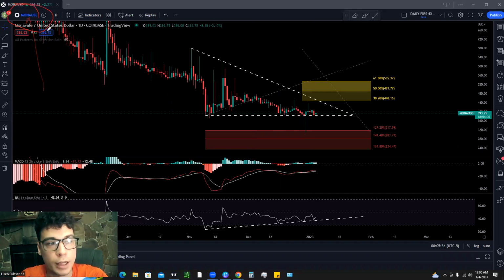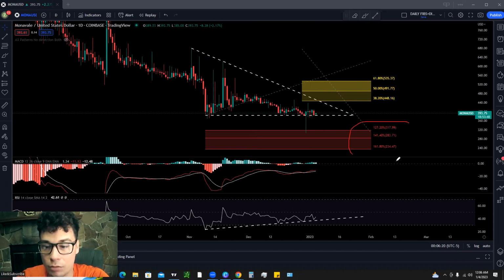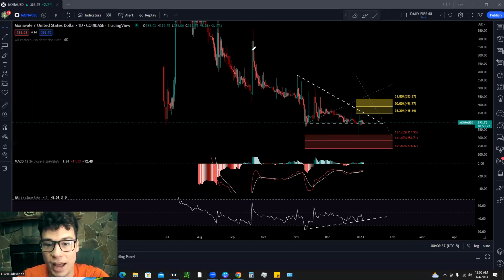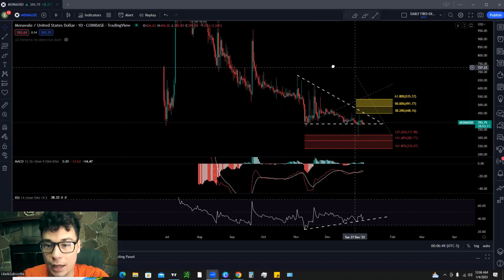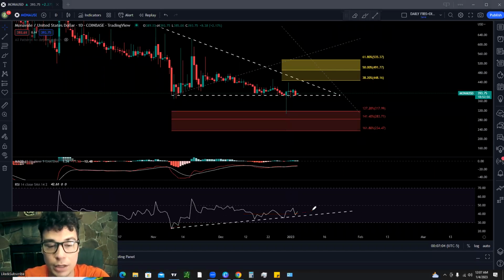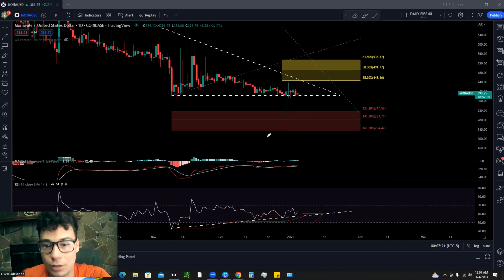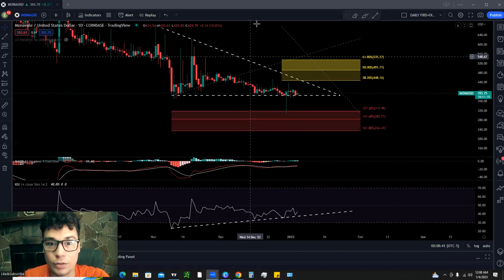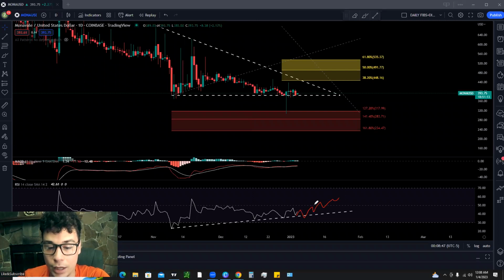🚨 Monavale (MONA) Crypto Coin 🚨 *DON'T BE FOOLED*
How does the cryptocurrency perform to other altcoins? Is MONA a good investment? Should you buy the MONA coin?